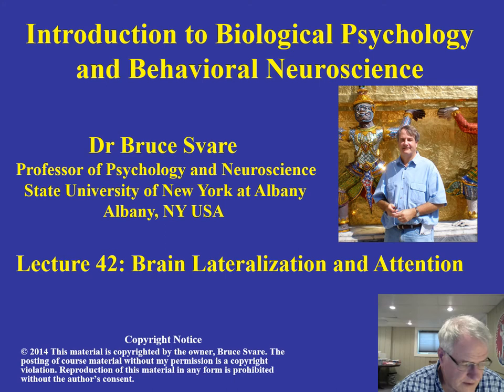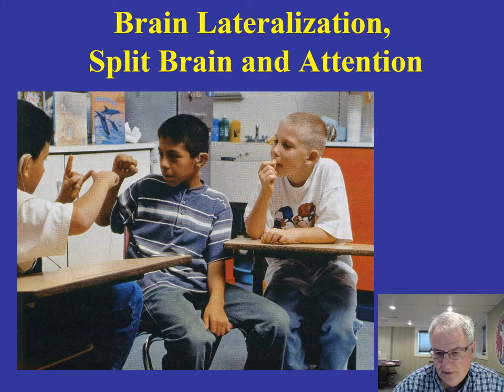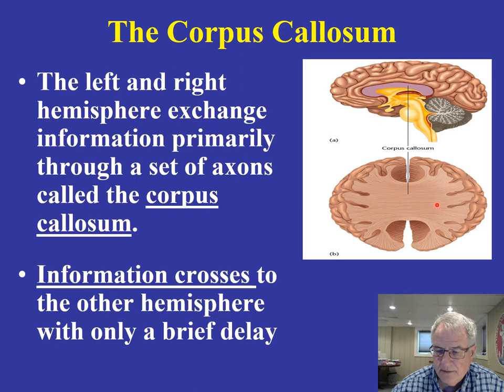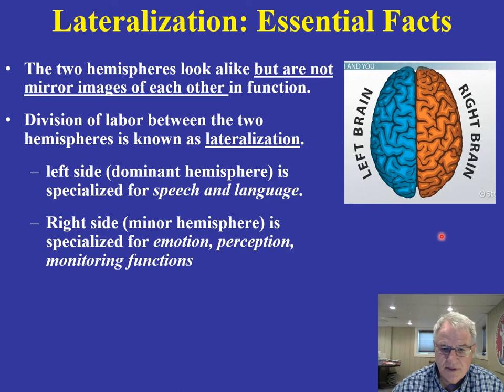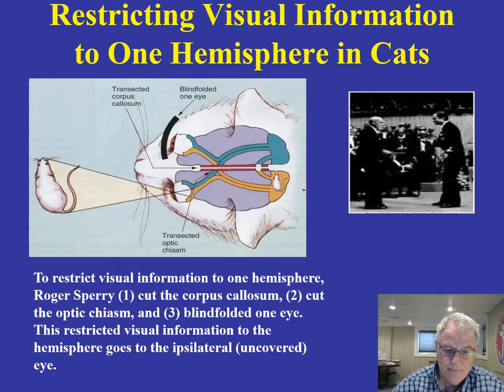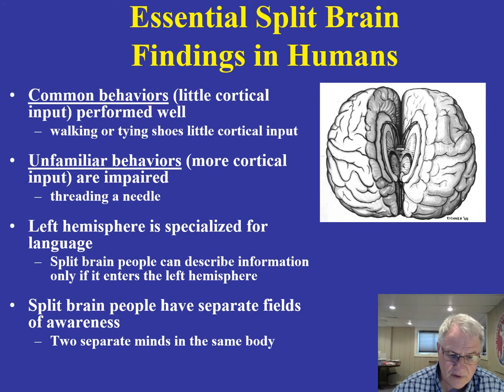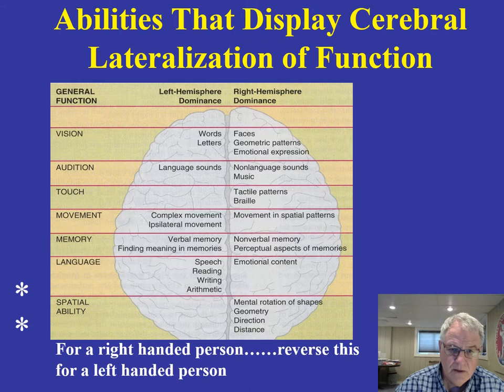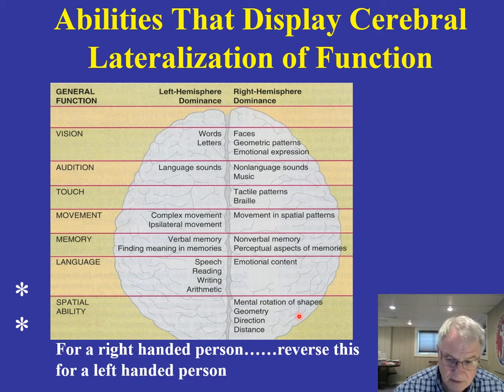Distance BN Lecture 42 Brain lateralization and attention video